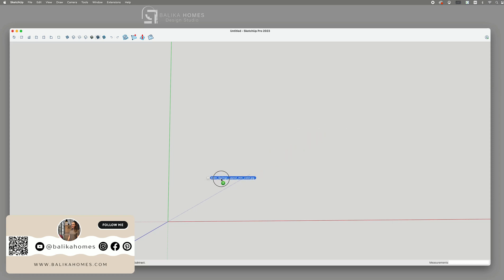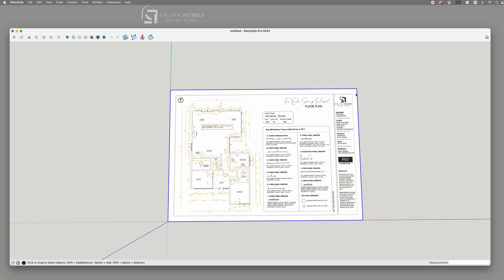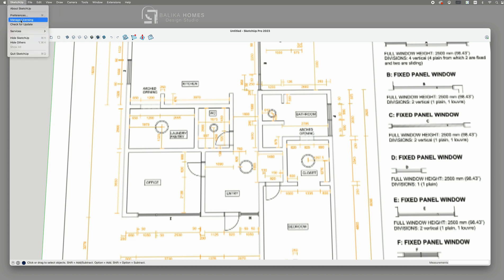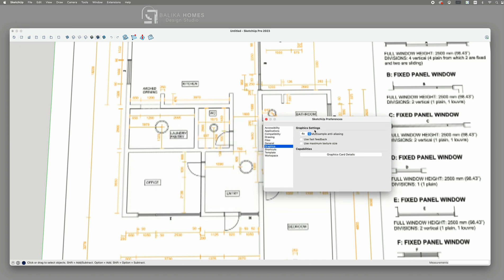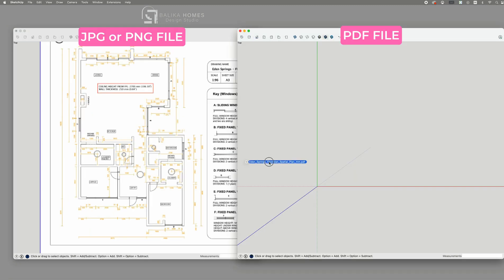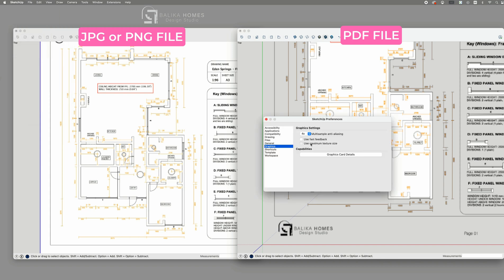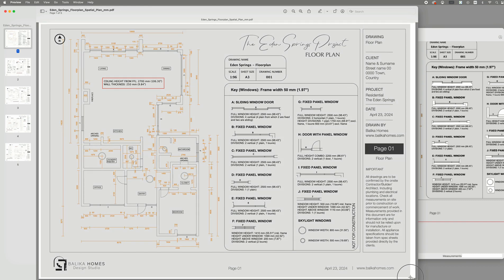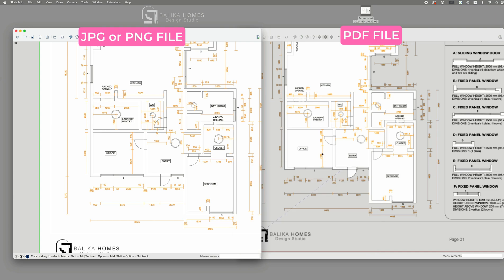SketchUp Tutorial | How to fix blurry imports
✨ Fix your blurry imports in SketchUp ✨

 In this tutorial, we will fix a common problem when importing jpg/png/pdf files into SketchUp. No more blurry images - watch and see how to fix it!